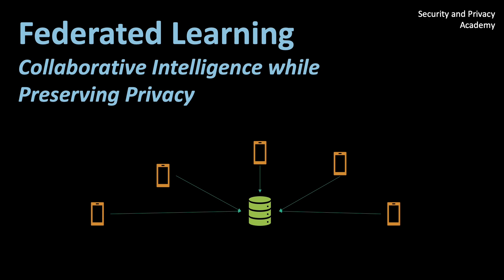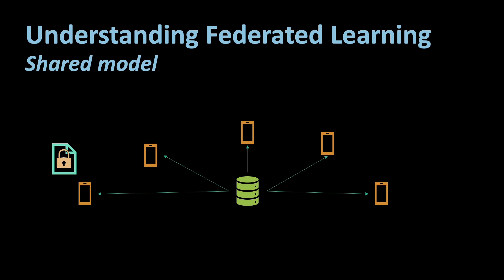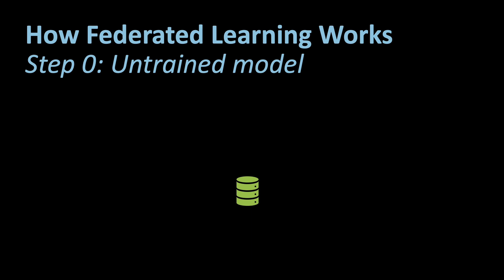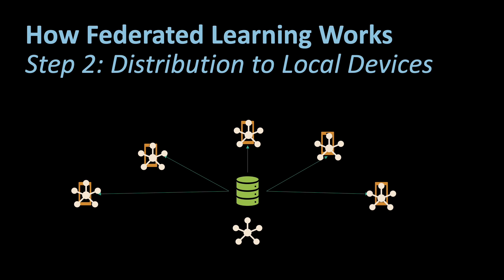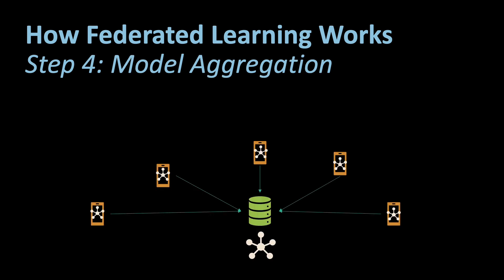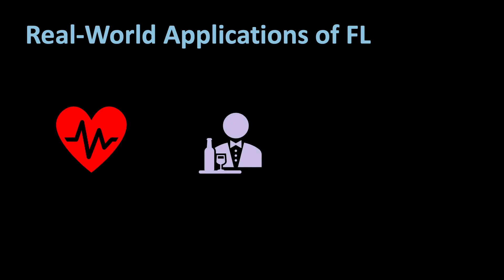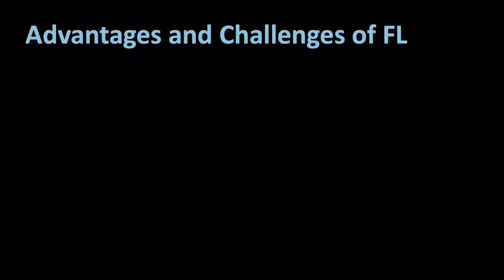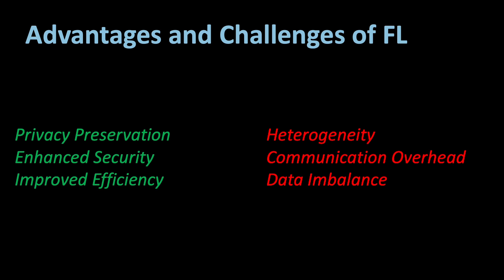Federated Learning explained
Federated Learning: Collaborative Intelligence while Preserving Privacy

FL is a groundbreaking approach that allows multiple devices to collaboratively train machine learning models without compromising the privacy of individual data.